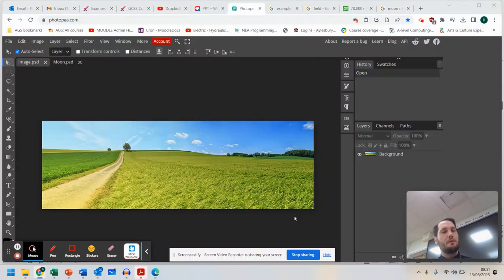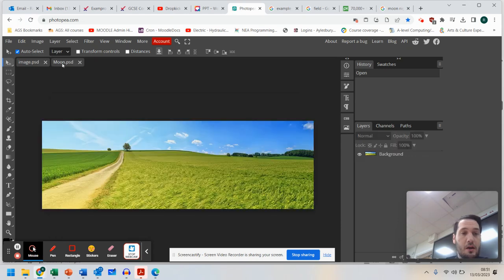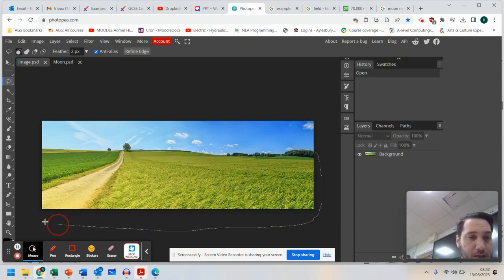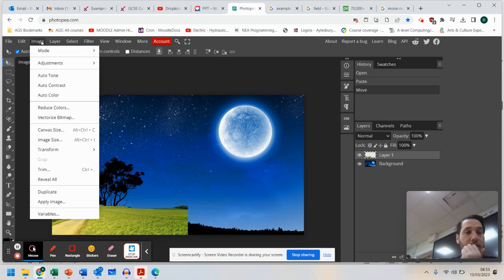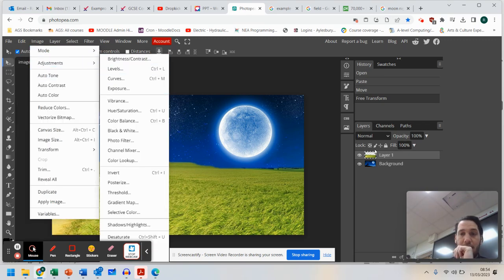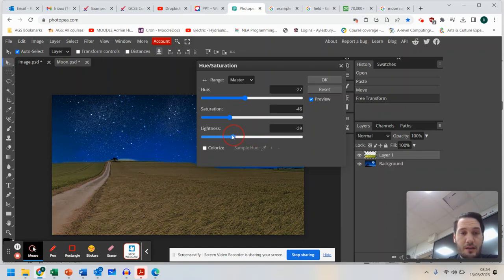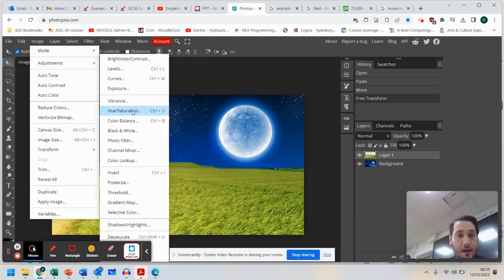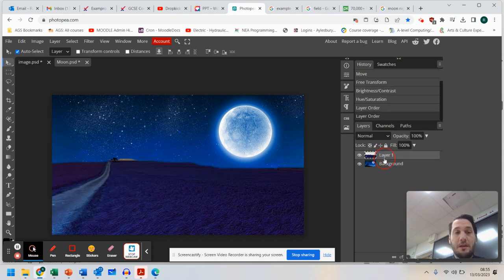Lesson 4 - Photopea - Layers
This video shows you how you can edit individual layers and it shows you the importance of knowing that different layers can have different effects applied to them to give you an overall setting of what pictures look like.